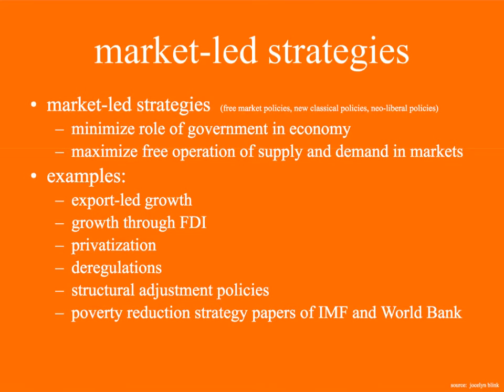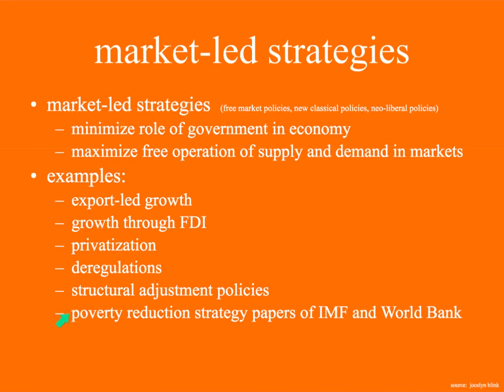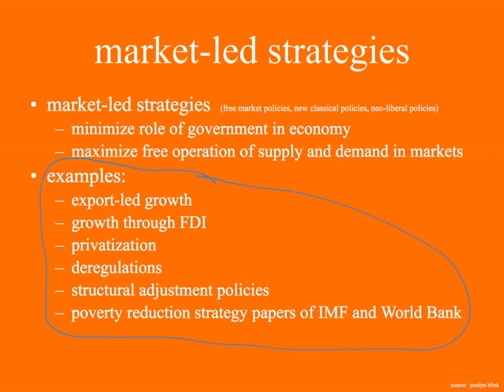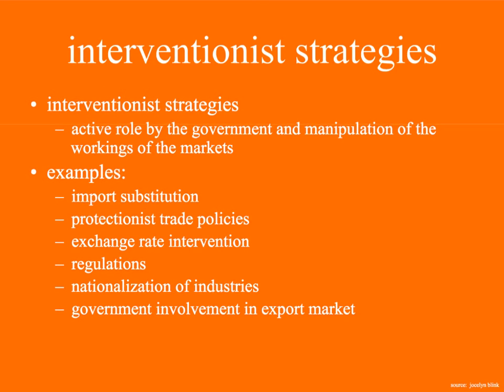Balance Between Free Markets and Government Intervention | IB Development Economics